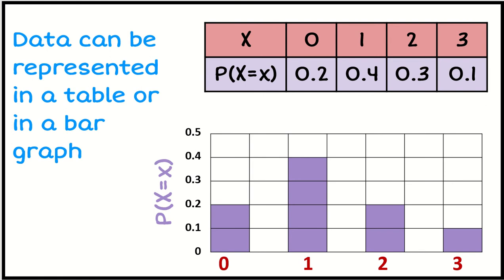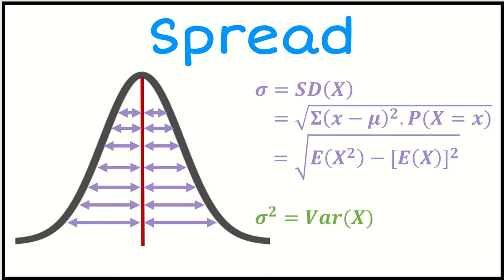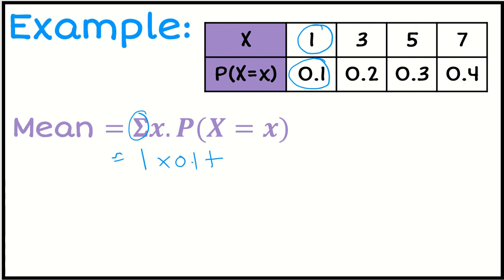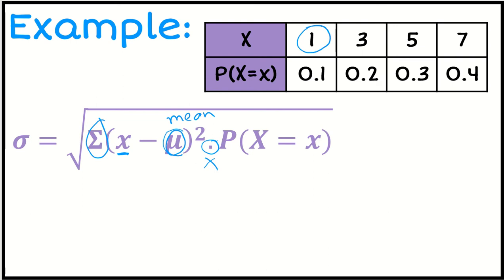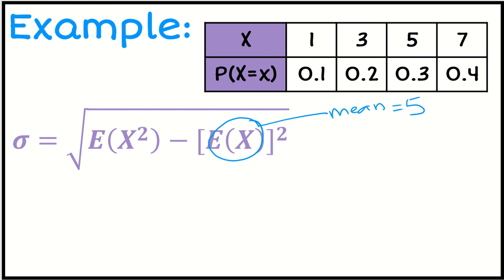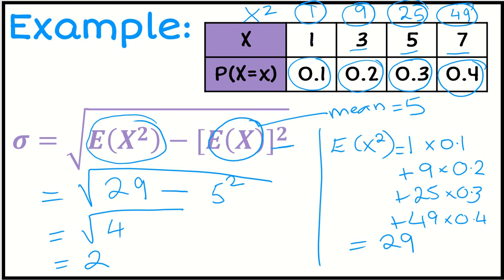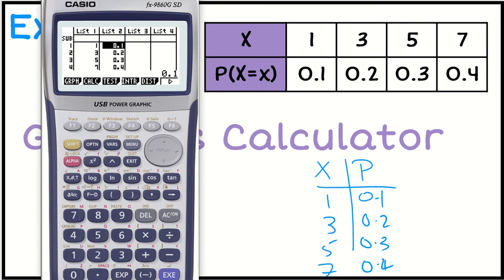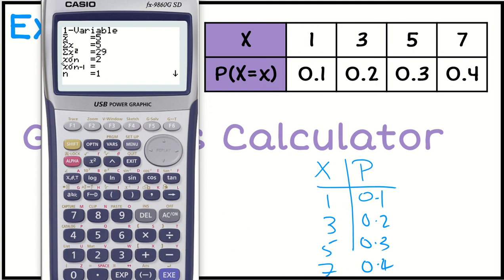mean sd and var of discrete RV